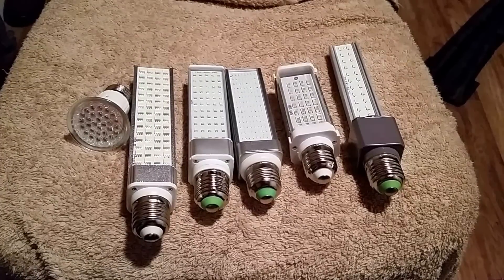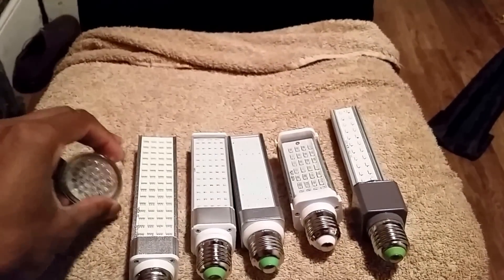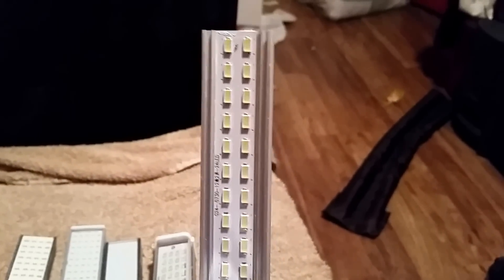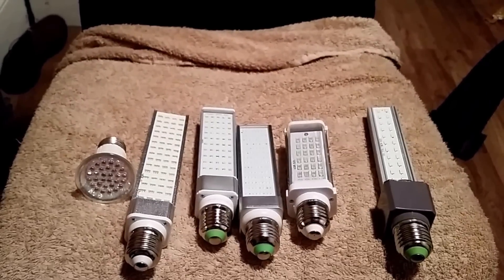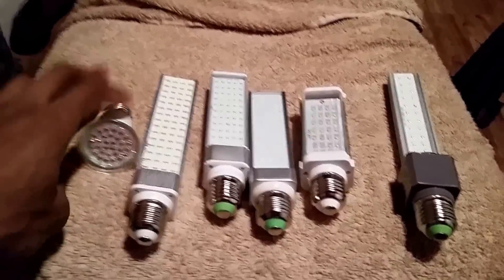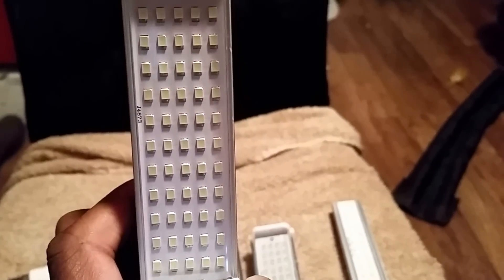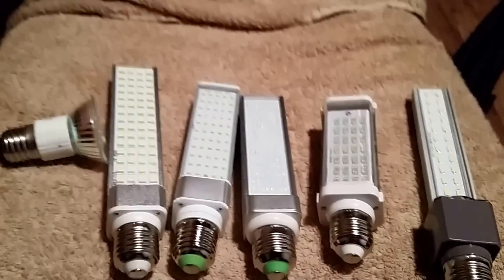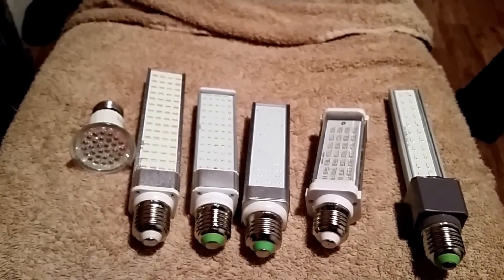A little lesson about LEDs...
Did I say 5, oops I meant 6, I refuse to do this video over lol. Here is the LED ladder 3528, 5050, 2835, 3014, 5630, and 5730. I have the 3014 for sale so just hit me up if you guys are interested. They are $20 shipped and very bright...